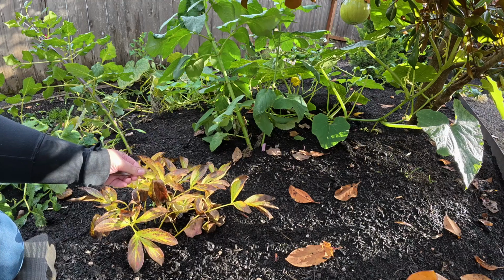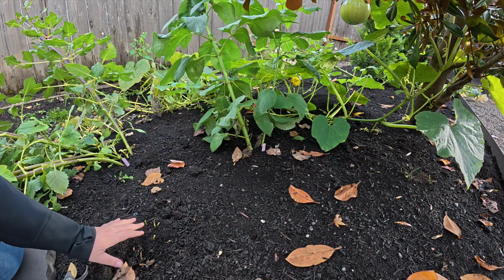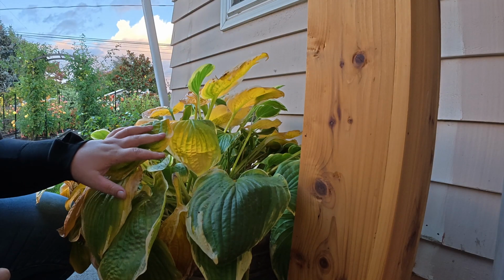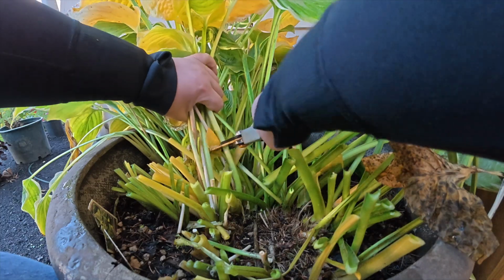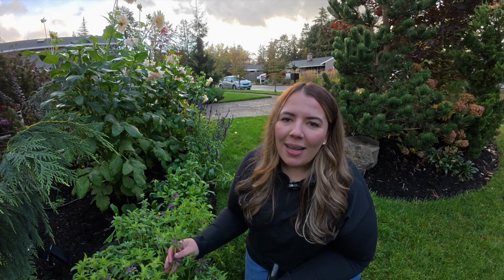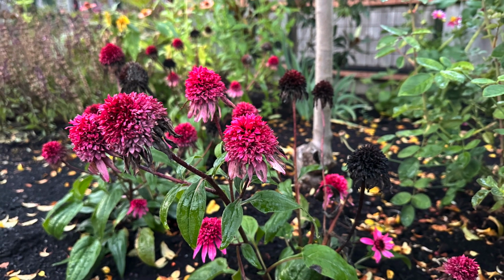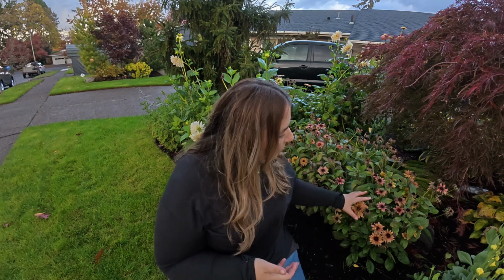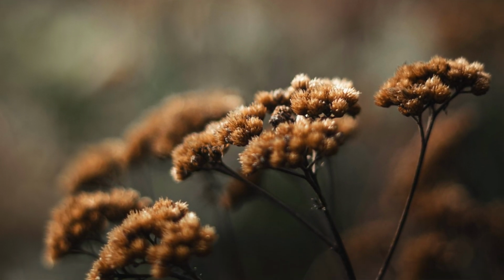Fall Perennial Pruning Guide! What Perennials To Cut Back in Fall, What to Leave! ✂️🌿🍂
Welcome back! In this video, we're diving into the essentials of cutting back perennials in the fall. Fall is the perfect time to tidy up your garden, prevent diseases, and give next year's blooms a strong start. I'll walk you through the benefits of fall pruning, from keeping pests at bay to enhancing spring growth. We'll cover popular perennials like peonies, bee balm, day-lilies,  and phlox that benefit from a fall cut-back, as well as those to leave standing, like coneflowers, black eyed Susan's, and sedum for winter interest and wildlife.

Not all perennials need pruning this time of year--some, like lavender and Russian sage are best left alone until spring. Whether you're a beginner or an experienced gardener, this guide will help you prepare your gardener winter and make next spring's garden maintenance even easier! 💞